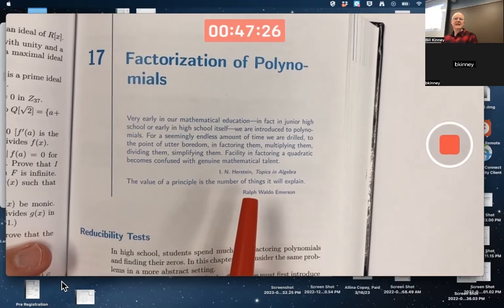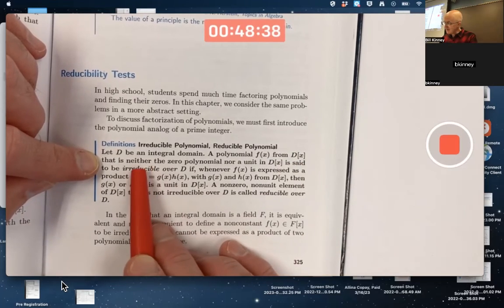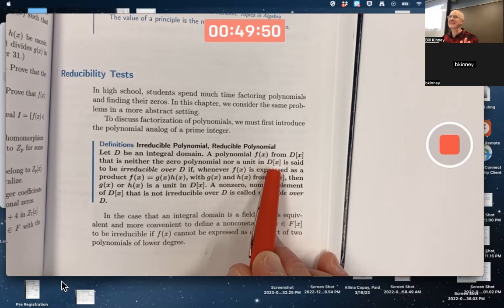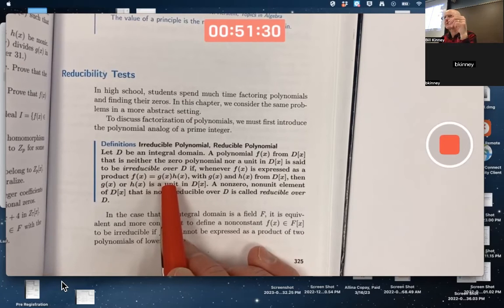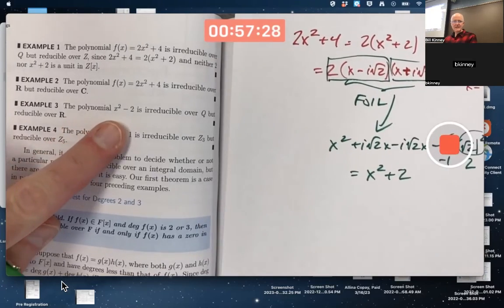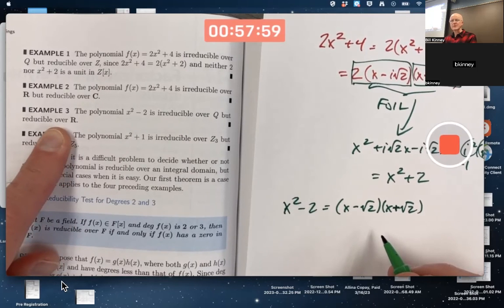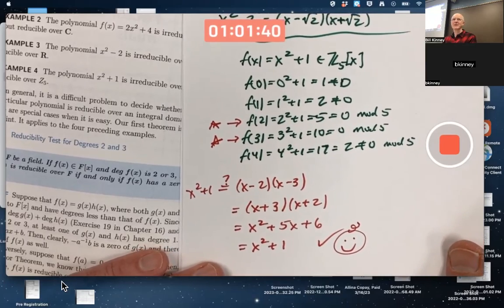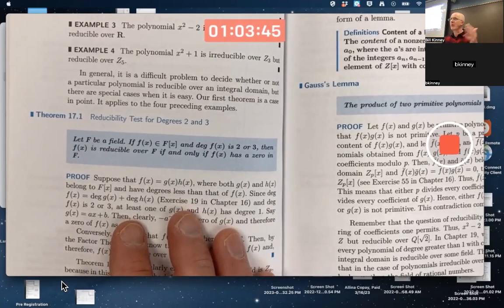Irreducibility & Reducibility of Polynomials Over Integral Domains & Fields (Definition, Exs, Thms)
In Ring Theory from Abstract Algebra, let D be an integral domain. What does it mean for a polynomial f(x) in the polynomial ring D[x] to be irreducible over D? Reducible over D? Let F be a field. What does it mean for a polynomial f(x) in the polynomial ring F[x] to be irreducible over F? Reducible over F? What is an important theorem that works for a polynomial of degree 2 or 3 in F[x]? 🔴 "Contemporary Abstract Algebra", by Joe Gallian